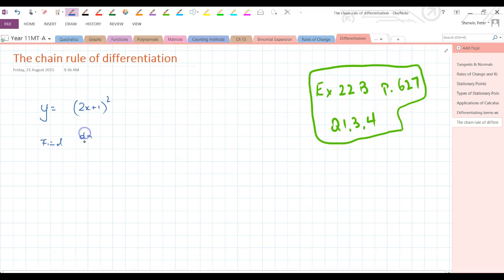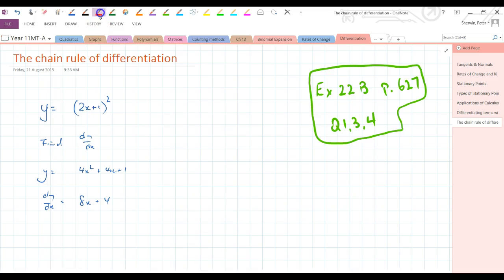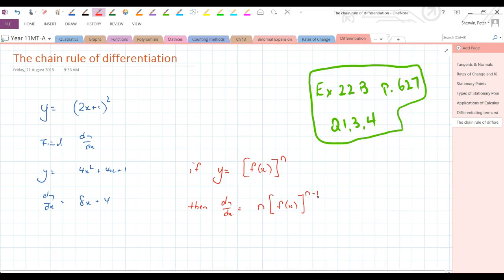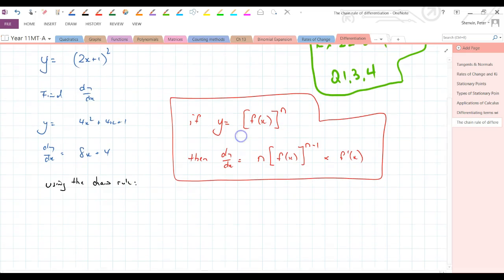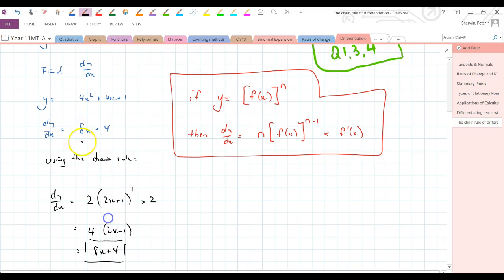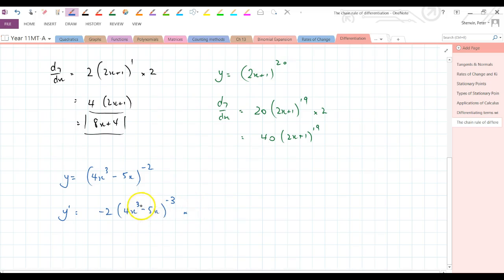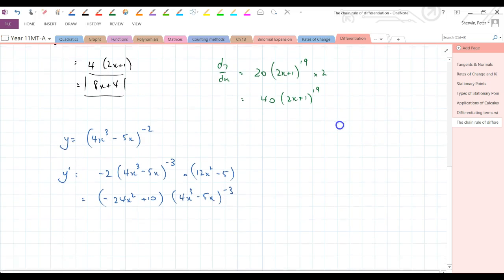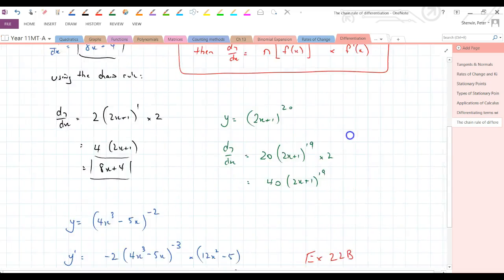Chain rule of differentiation